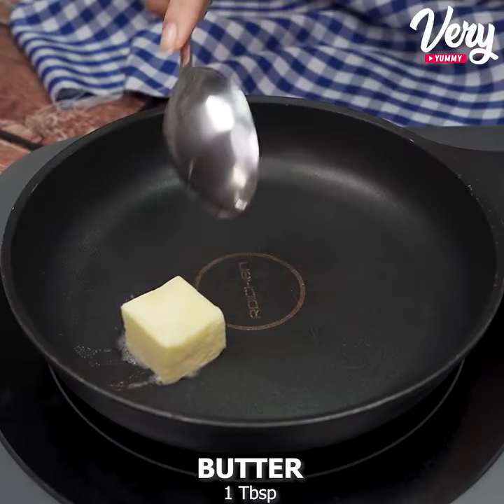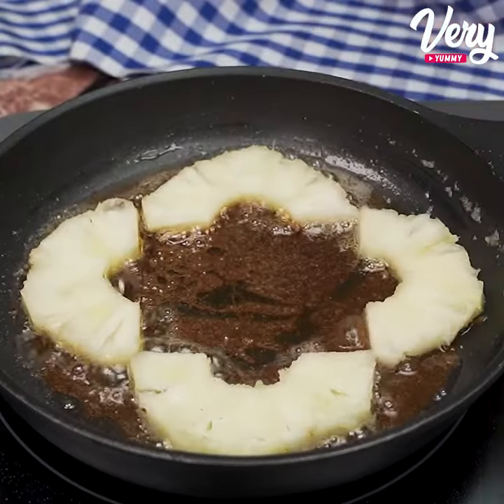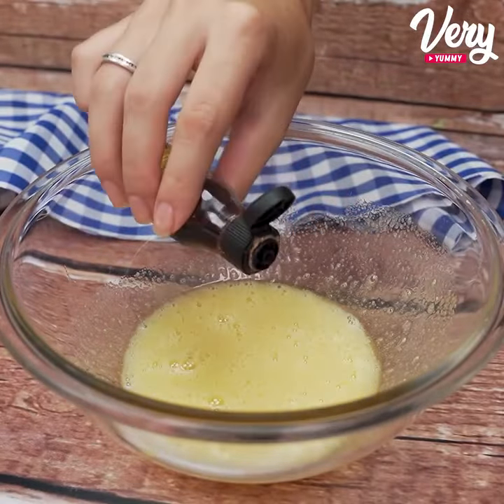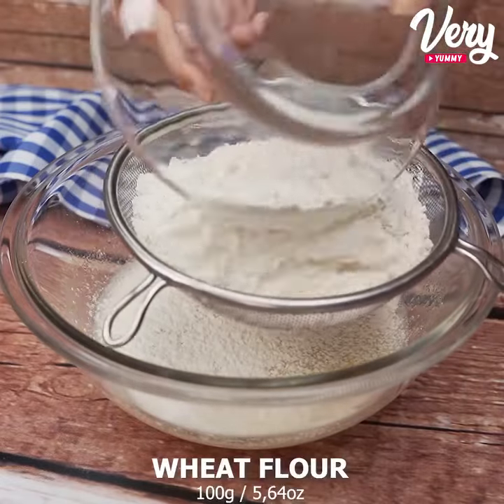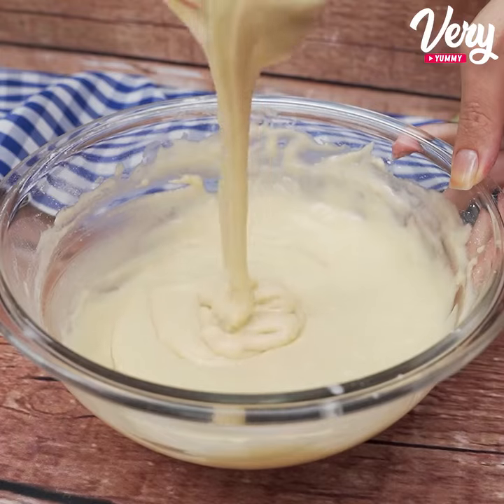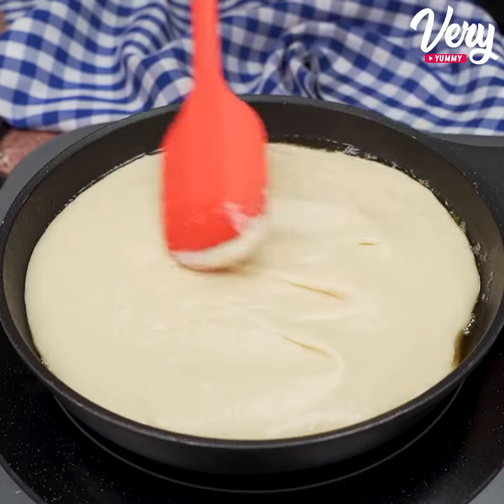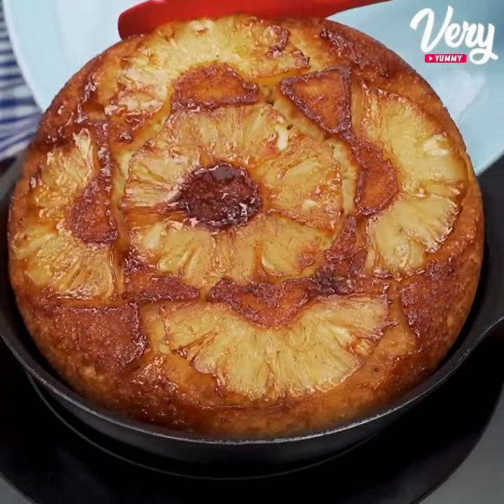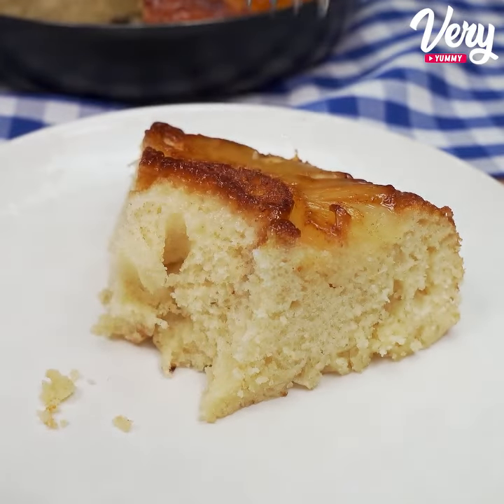You don't need an oven and it's ready in just 15 minutes! .Very Yummy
It’s the solution to that never ending problem of preparing high quality delicious food.